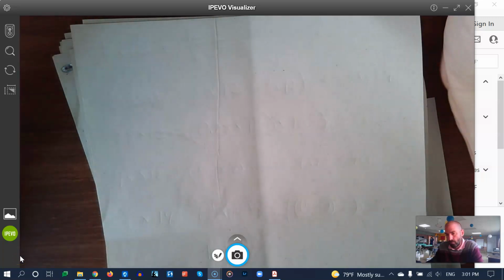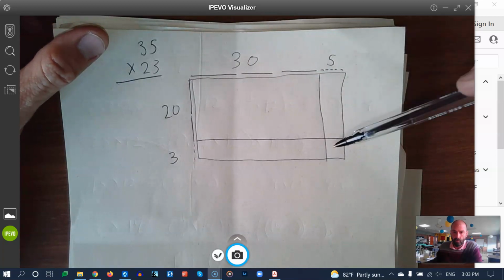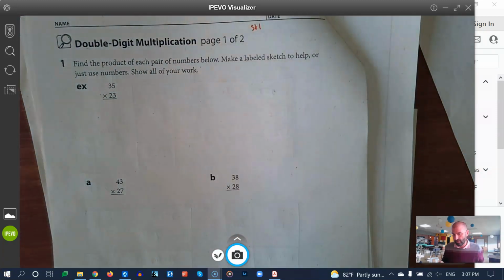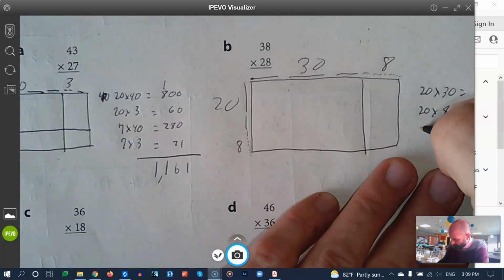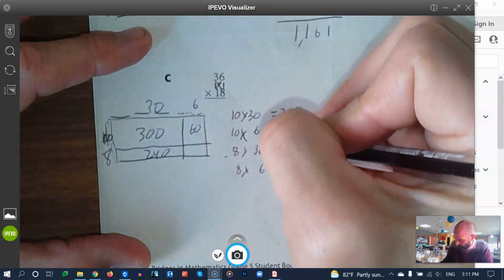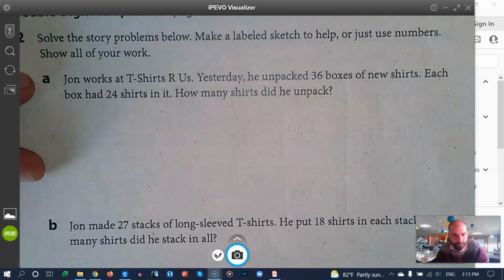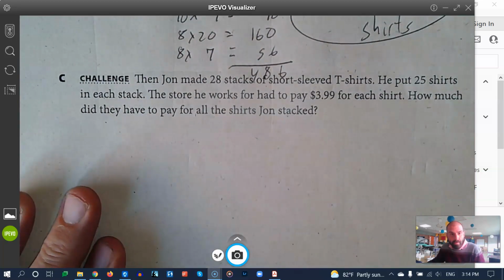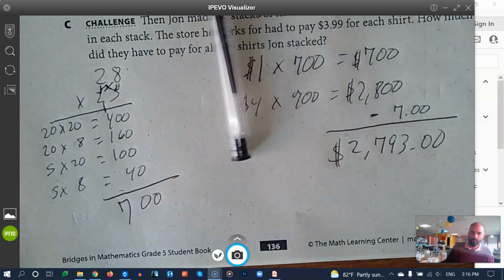Skill 1 Double Digit Multiplication